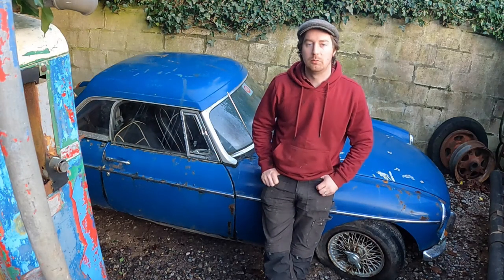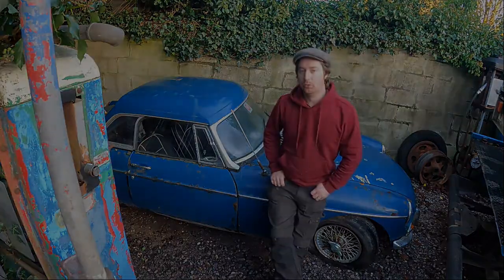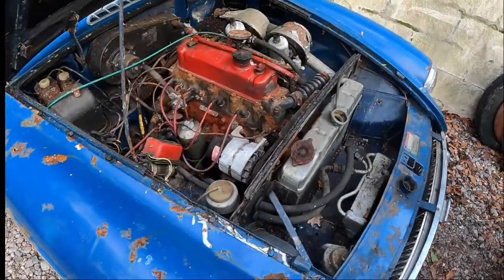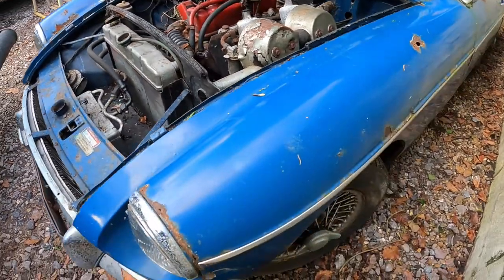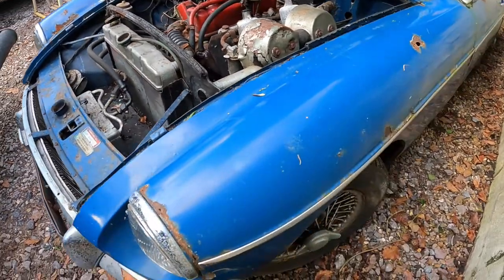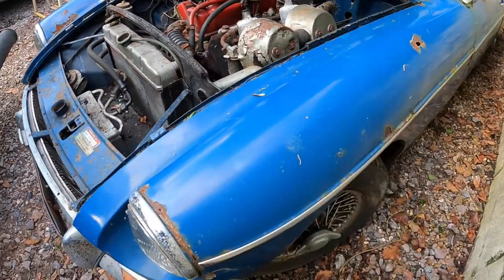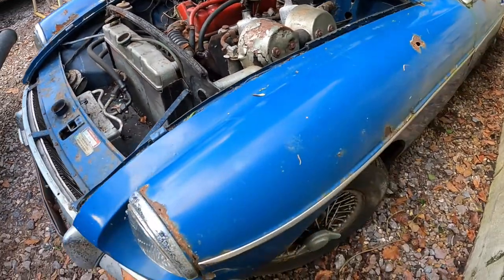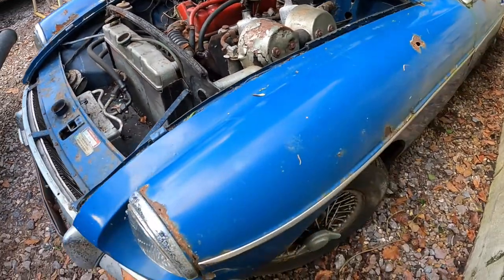1968 MG B Roadster Project Arrives - What have I bought!? - Part 1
1968 MG B Roadster online auction purchase arrives at base, what have we bought!?
First look at our latest project and inspecting the damage..